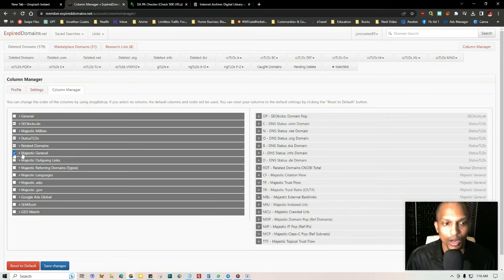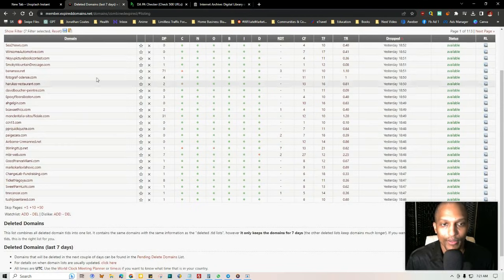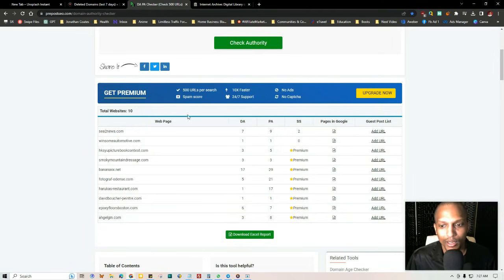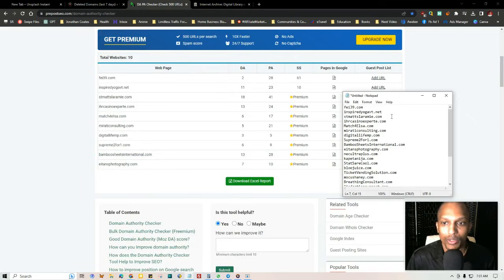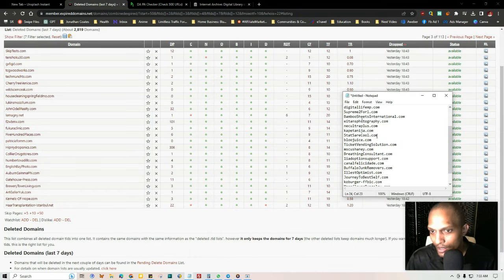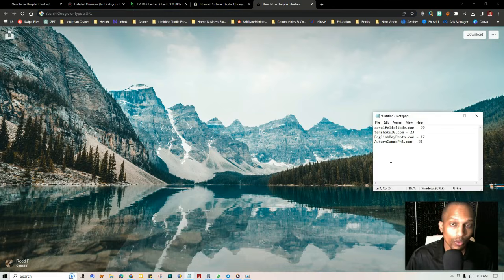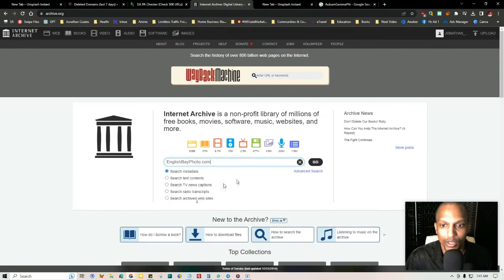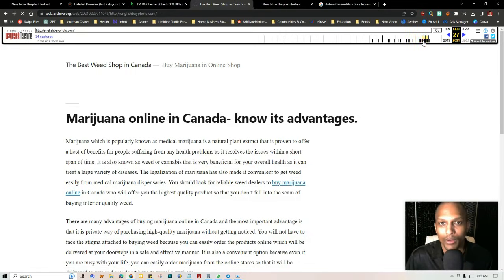How to get High Authority Expired or Expiring Domains - Rank Higher & Faster